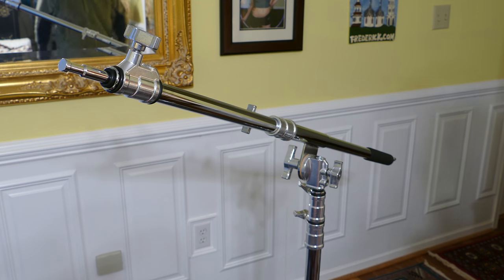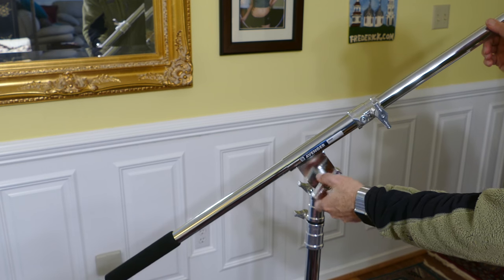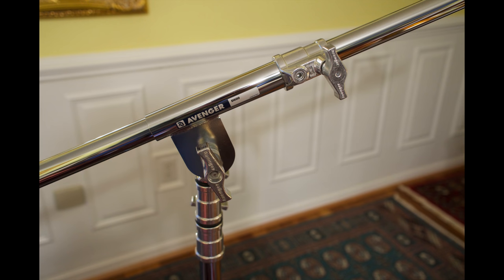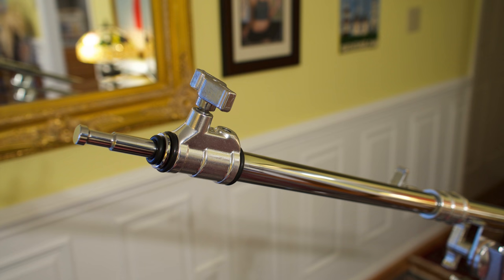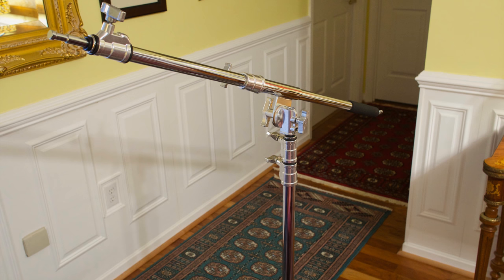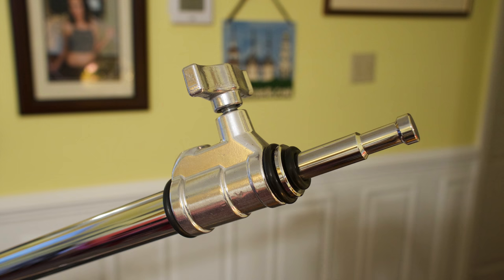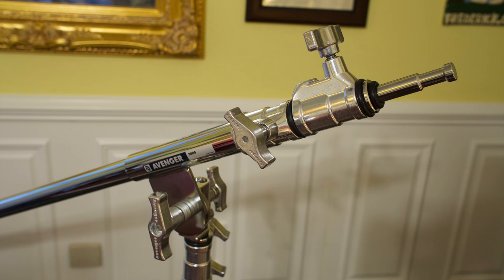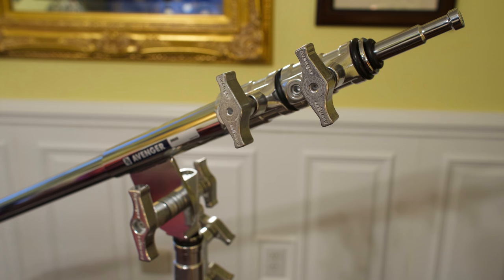Avenger C Stand and D600 Mini Boom Chrome plated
Avenger D600 Mini Boom (Chrome-plated) B&H # AVD600 MFR # D600

This boom arm works perfectly on the Avenger Sliding Leg C-Stand (Chrome-plated, 10.75') B&H # AVA2033L MFR # A2033L

Avenger C Stands and the D600 boom arm are made by Manfrotto in Italy.